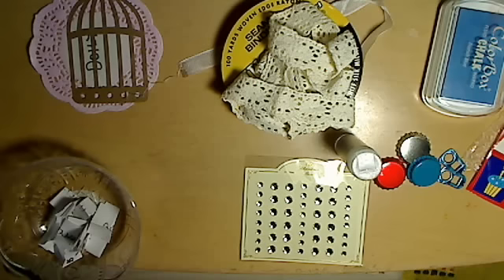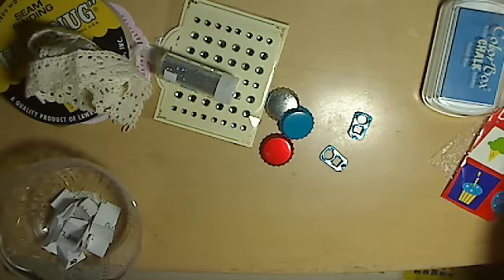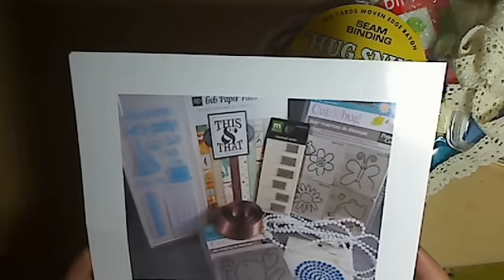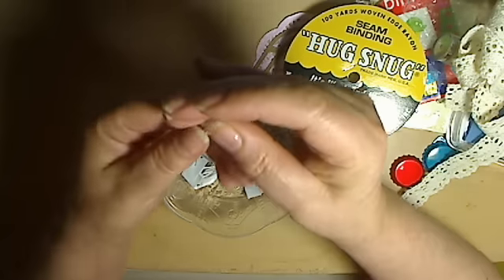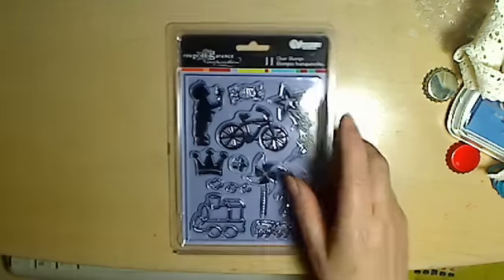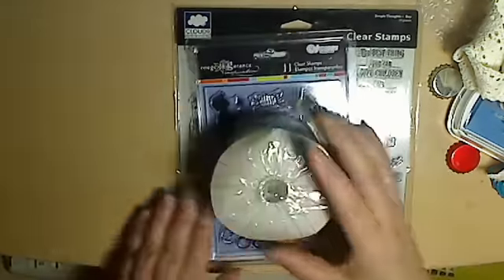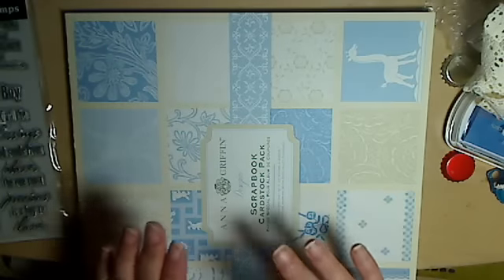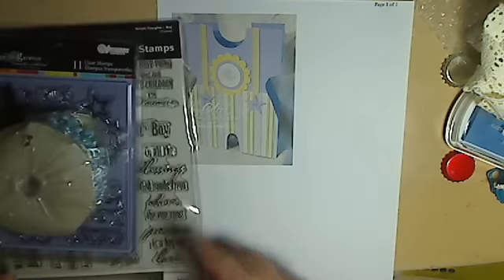Challenge #29 winning draw for MSR